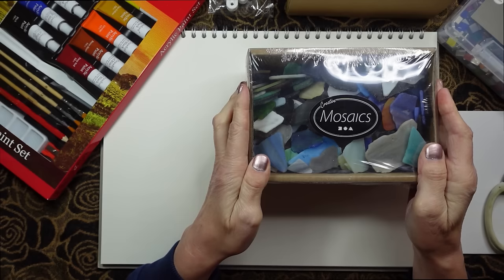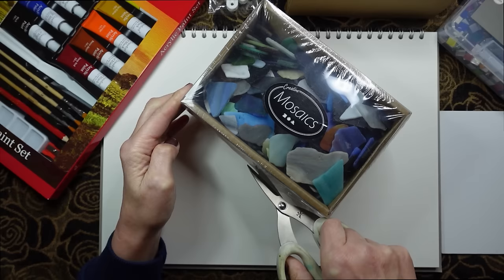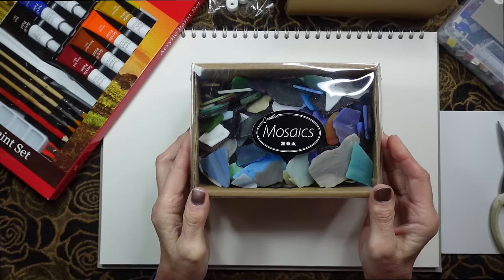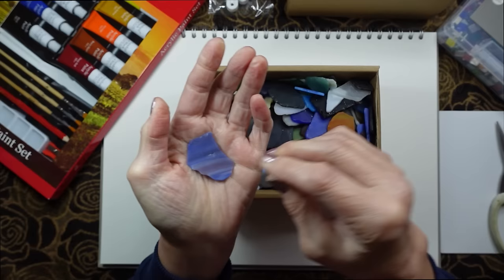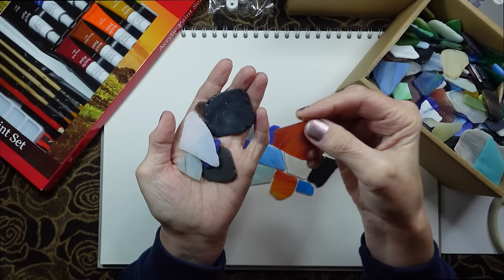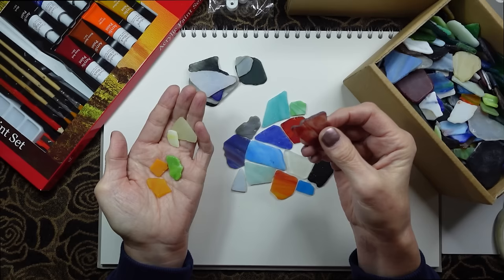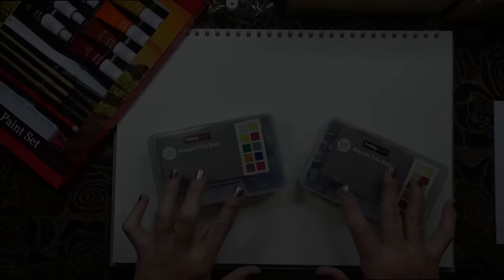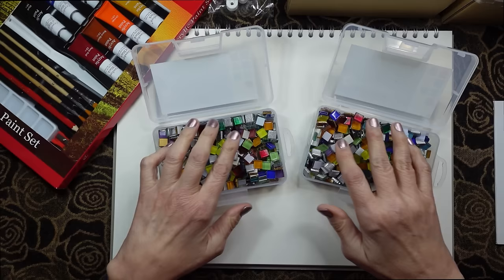ASMR | Mosaic Pieces & Art Supplies! Whispered Show and Tell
Let's take a look at my new art supplies! Mosaic pieces and paints! All in a whisper.